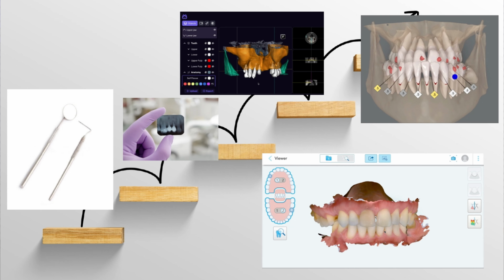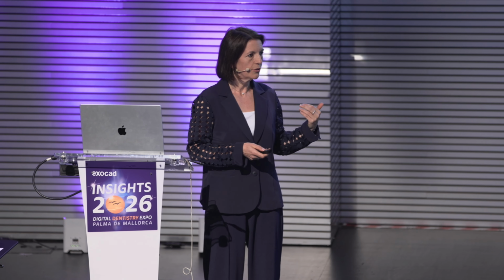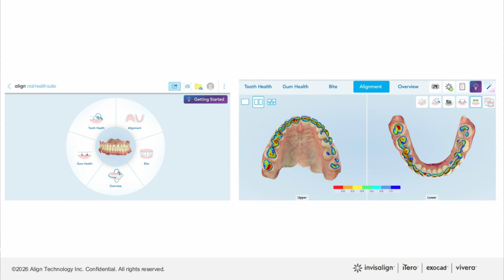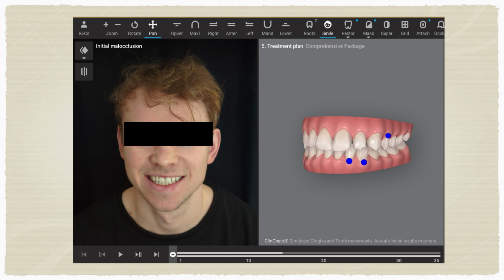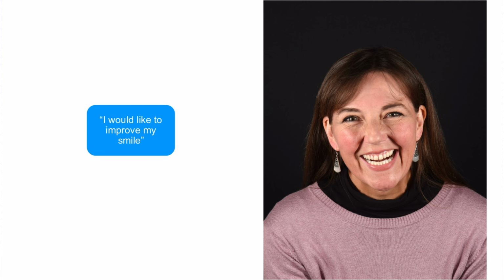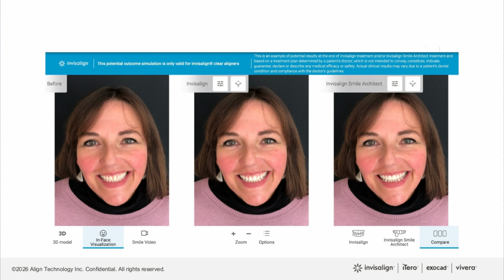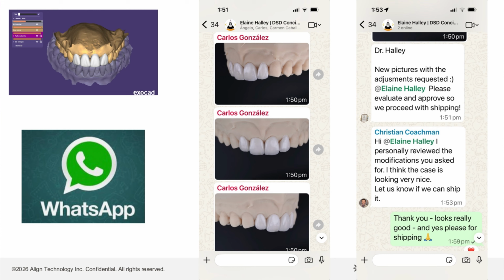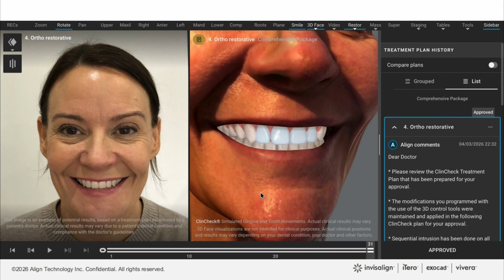Simplify multi-disciplinary planning with Invisalign Smile Architect™ and exocad™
Dr. Elaine Halley, BDS, MFGDP(UK), MSc. (Aesthetic and Restorative Dentistry), FCGDent, from Perth, Scotland, UK, shares how Invisalign Smile Architect™ and exocad can simplify multidisciplinary treatment planning workflows.

In this presentation, Dr. Halley discusses digital dentistry workflows, restorative-driven orthodontic planning, intraoral scanning, smile design collaboration, and communication between clinicians and dental labs using integrated digital tools. Viewers will learn how Invisalign® Smile Architect™ workflows and exocad™ integration can support restorative and interdisciplinary treatment planning with iTero™ intraoral scanners.

Chapters
00:00 Simplifying multidisciplinary workflows with Smile Architect™ and exocad
00:22 Align Technology clinical education introduction
01:32 Dr. Elaine Halley introduction and digital dentistry background
03:10 Transitioning from traditional to digital workflows
05:05 Comprehensive treatment planning concepts
07:40 Invisalign Smile Architect™ workflow overview
10:25 Digital patient communication and case acceptance
13:05 Intraoral scanning and restorative planning workflows
15:50 exocad integration and lab collaboration
18:35 Multidisciplinary restorative and orthodontic workflows
21:20 Clinical case planning and workflow efficiency
24:10 Predictable outcomes with digital dentistry workflows
26:40 Future opportunities in comprehensive digital dentistry

*Third-party speakers are independent consultants of Align Technology, Inc. Statements, views, and opinions expressed in this program are their own. Align Technology, Inc. may not endorse such statements, views, or opinions. Align, Invisalign, and iTero, among others, are trademarks of Align Technology, Inc. and may be registered in the U.S. and/or other countries.